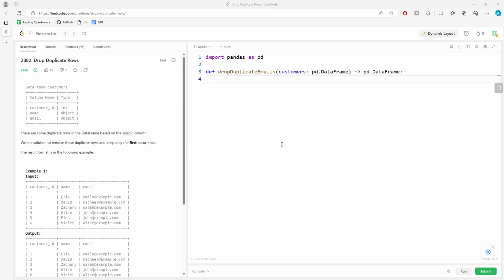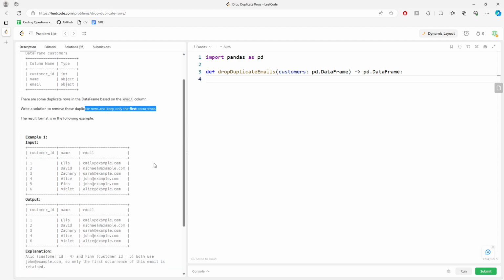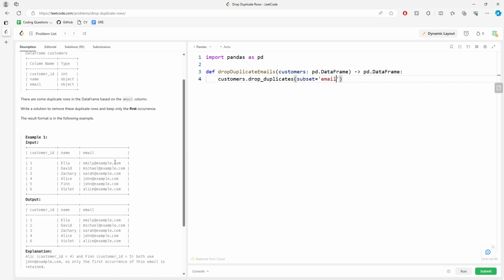LeetCode 2882 | Drop Duplicate Rows | Python